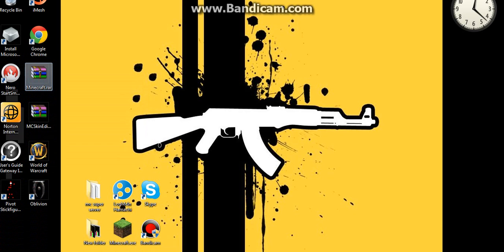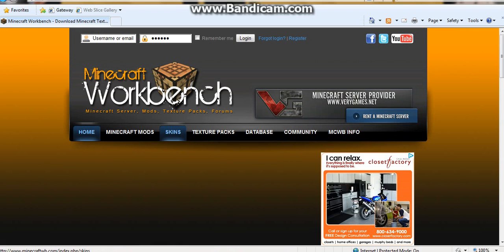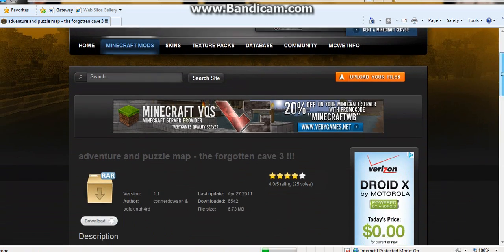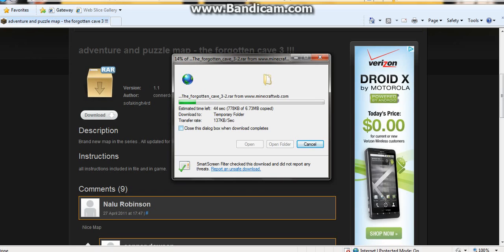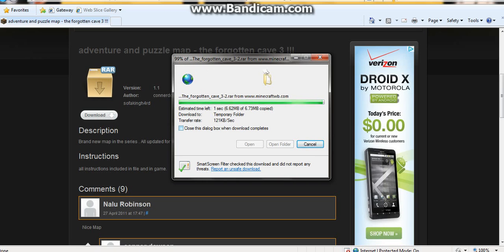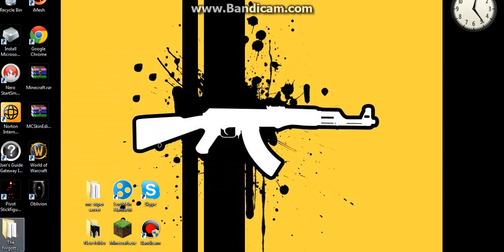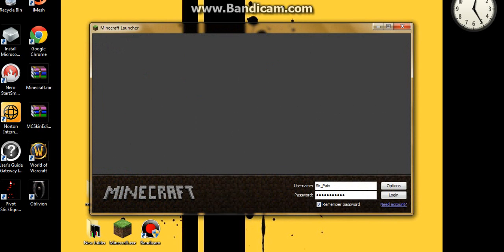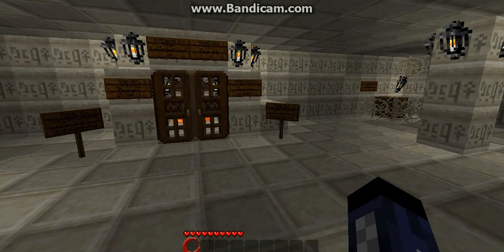how to install maps on minecraft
in this i show you how to install maps on mc workbench its ez if you still dont understand plz leave a coment